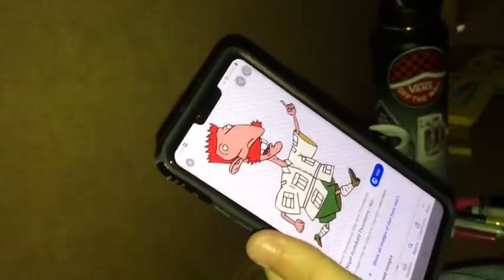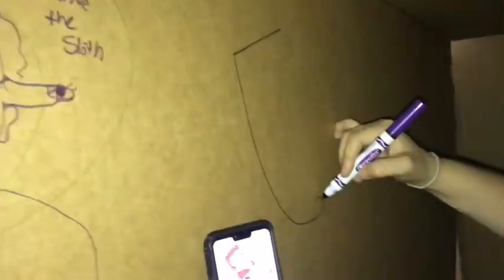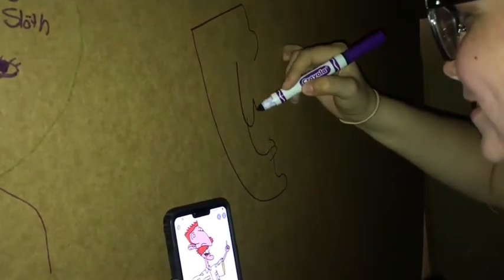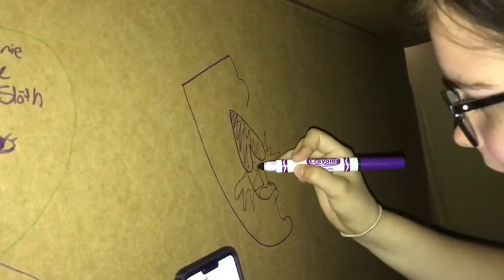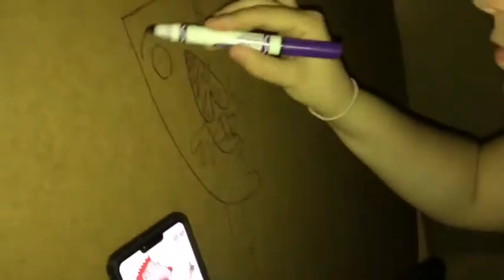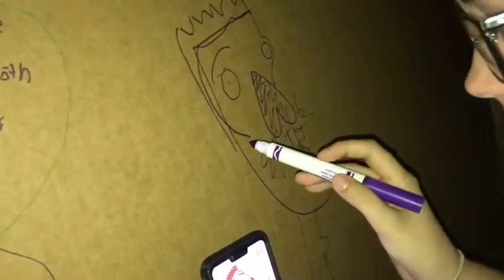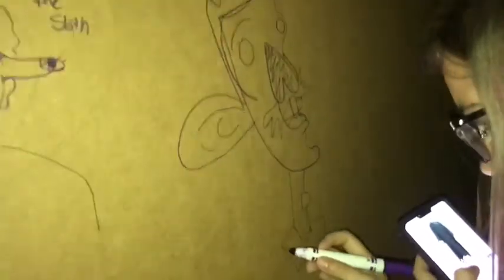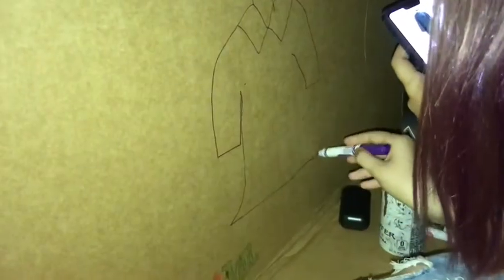Daddy Mort™️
Thank you for the rice

A combination of Nigel thot berry and Voldemort